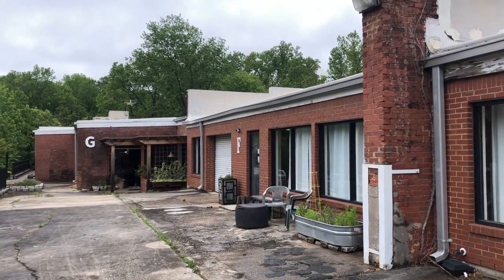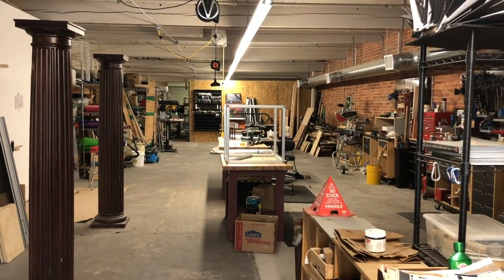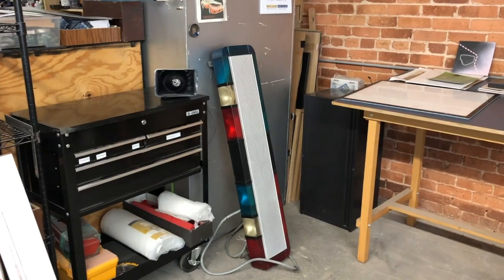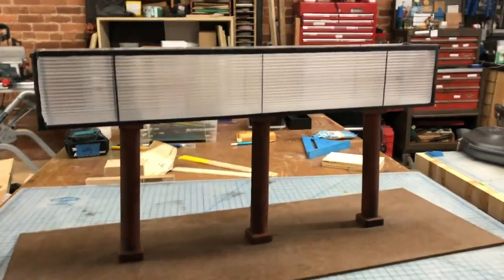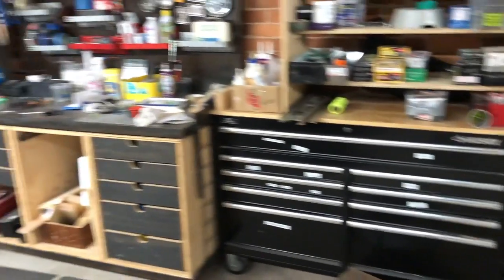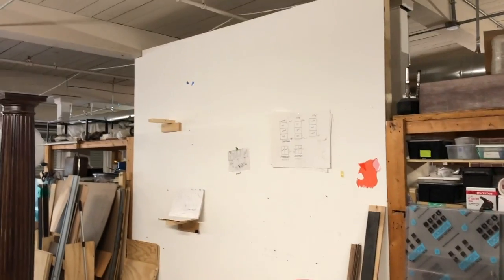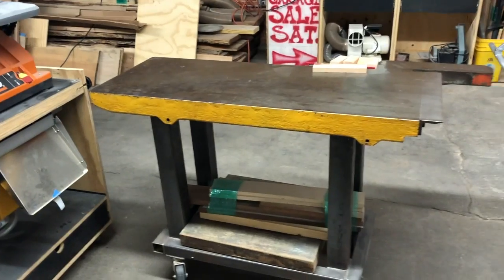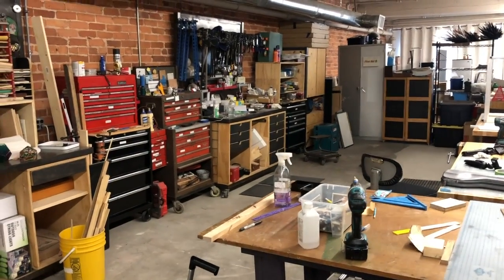Studio Tour HD 720p